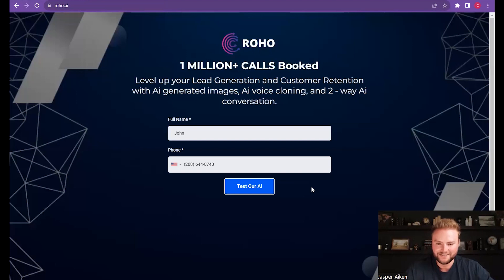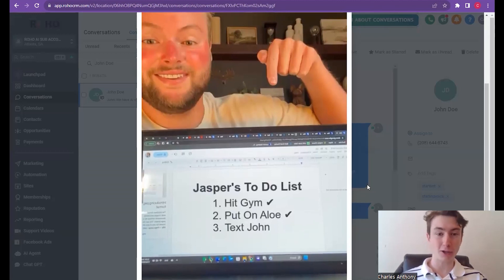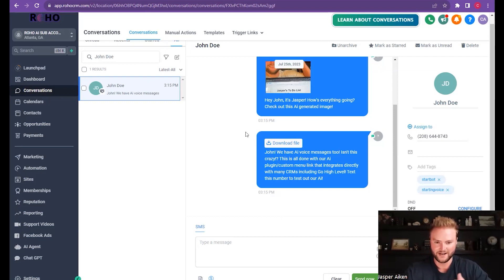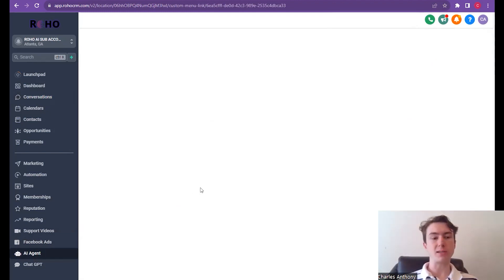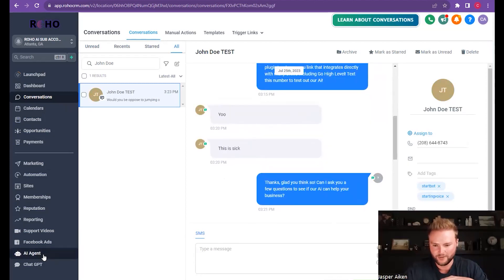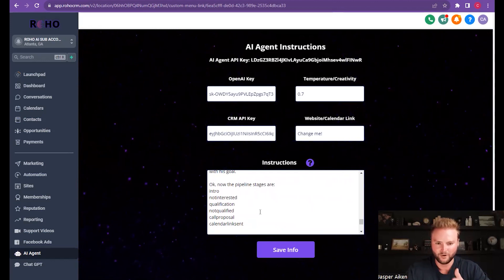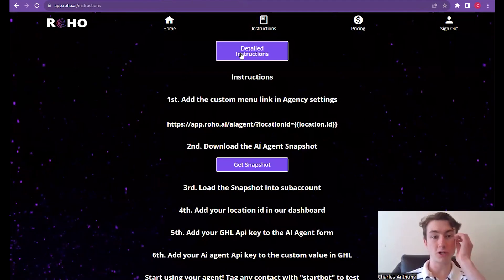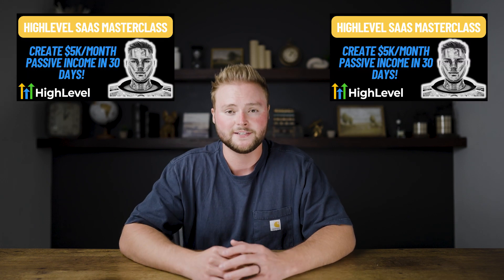This GoHighLevel Ai Bot Uses Photo and Voice Ai To Qualify Leads For You!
In this video, you will learn about a new Ai Chat Bot that is changing the Agency lead gen game!